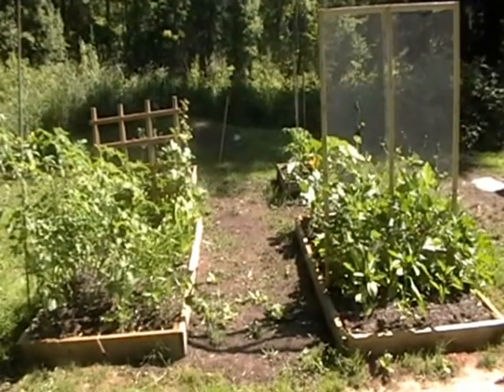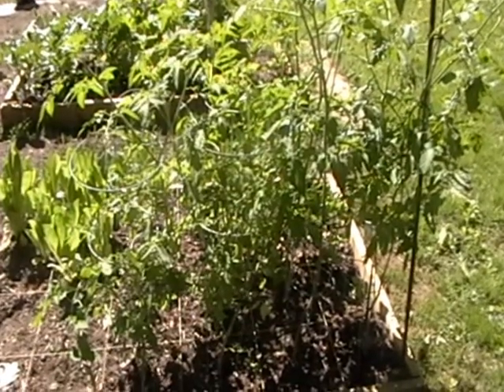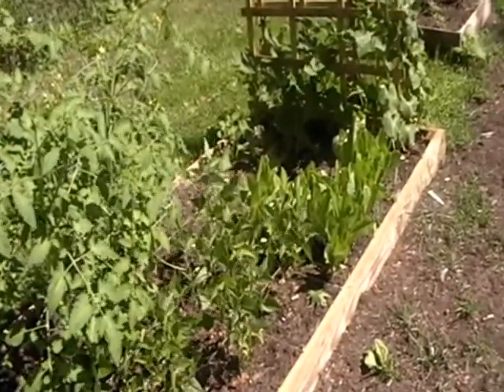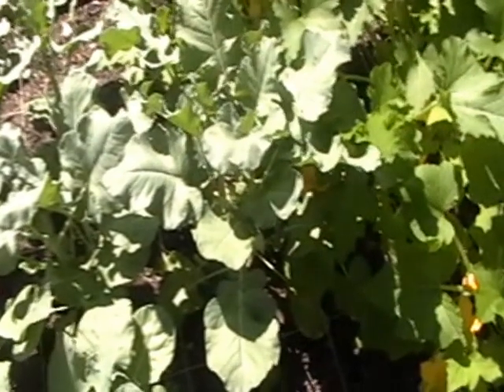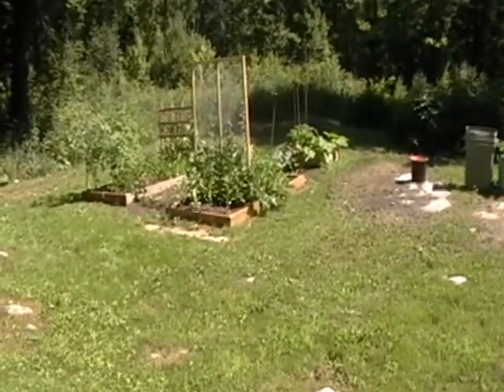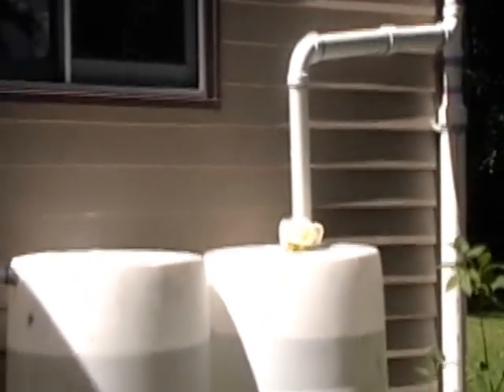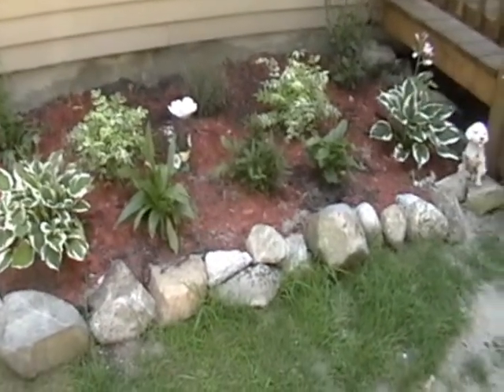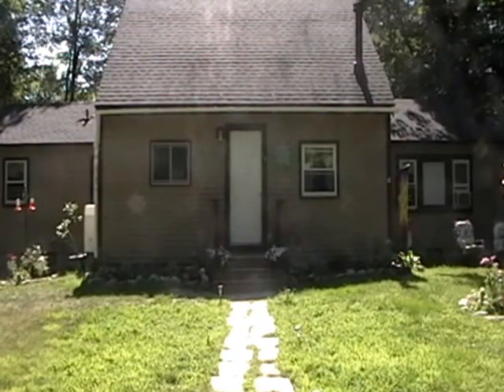Garden & Stuff Around the House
My raised bed gardens, new this year. And stuff round the house, my compost bin, my rain collection system, and the perennial gardens my wife put in.